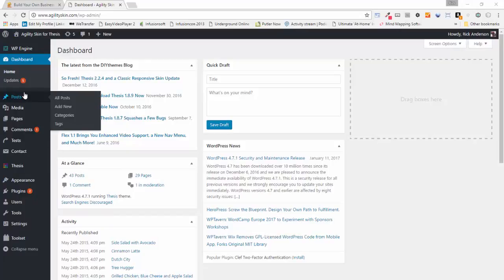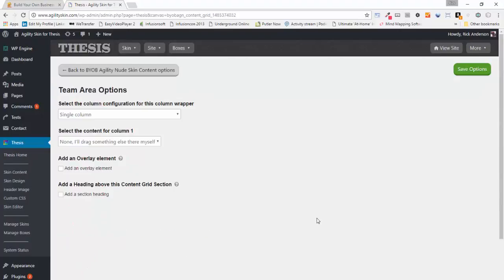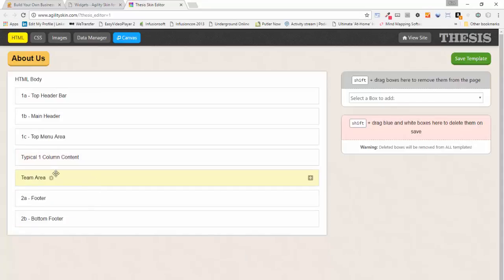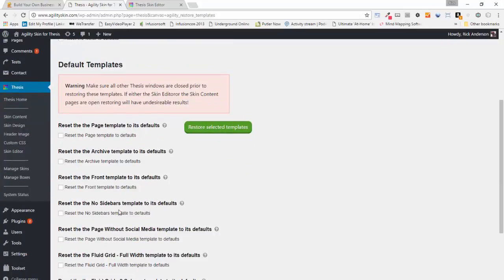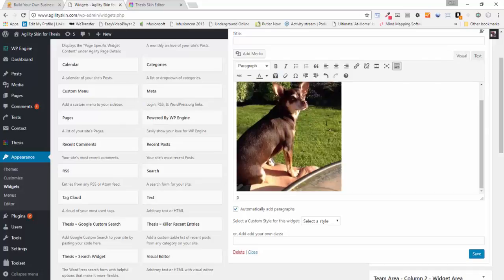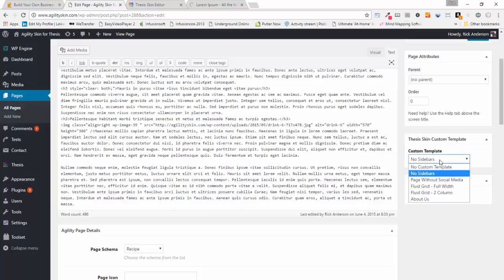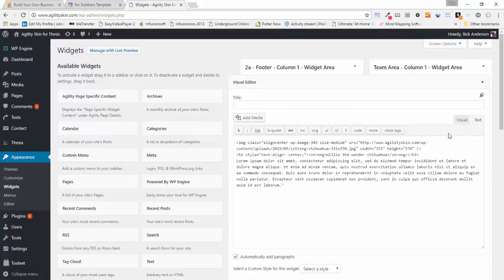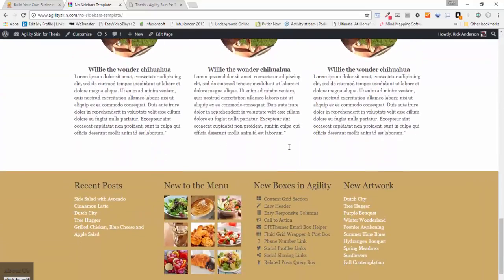How to create a 3 column layout below a single column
I demonstrate Agility's ability to have complex layouts on any page